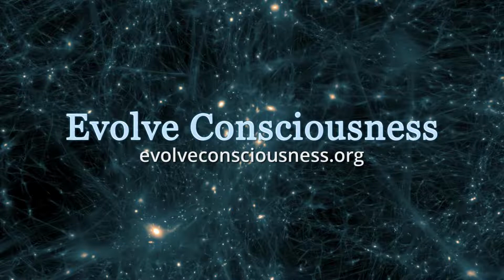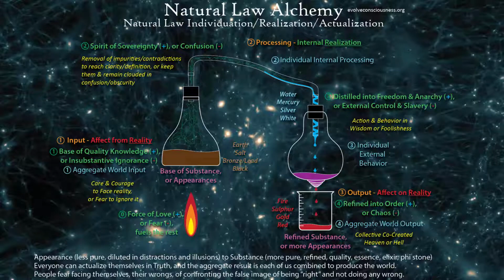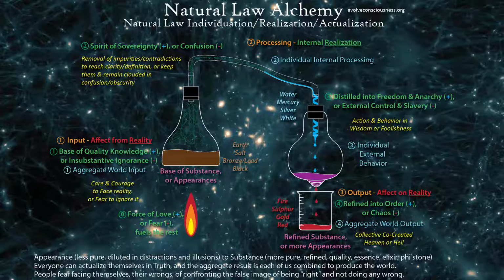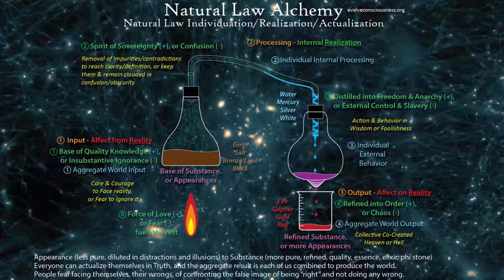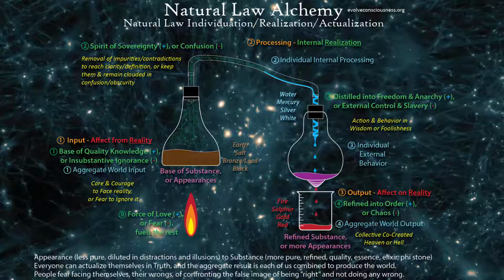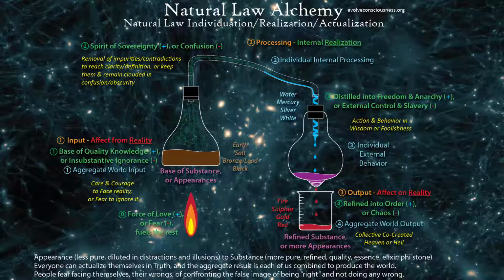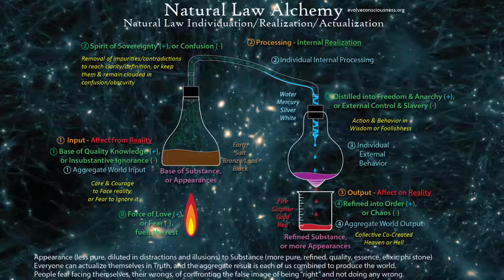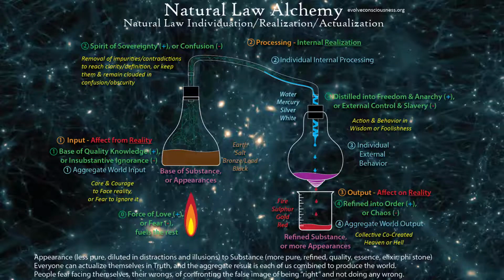Natural Law Alchemical Distillation